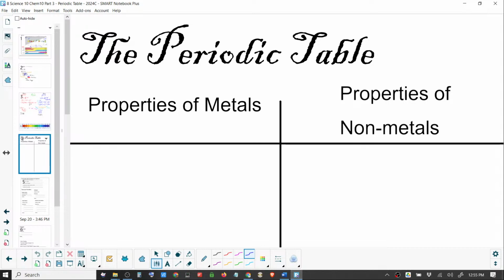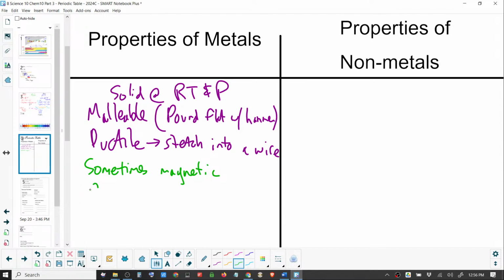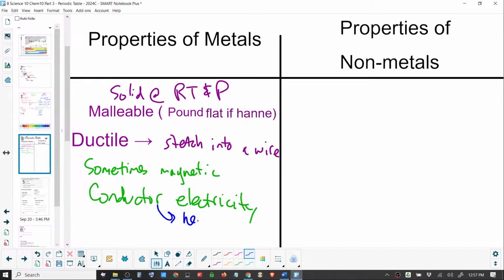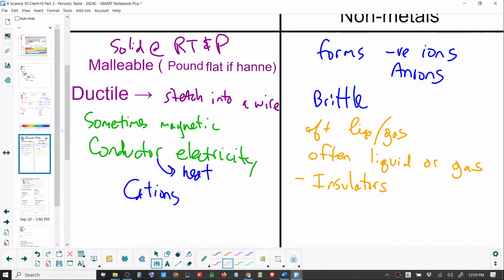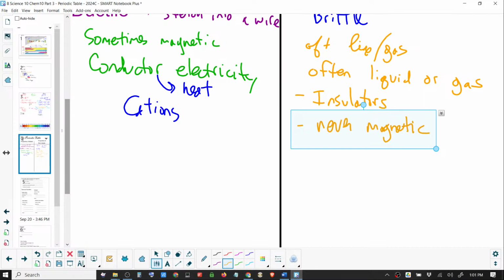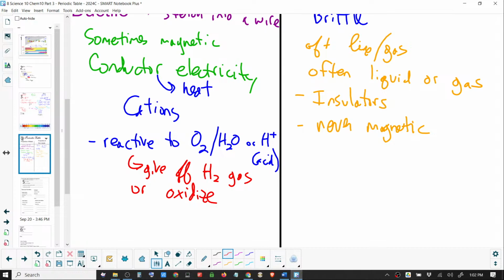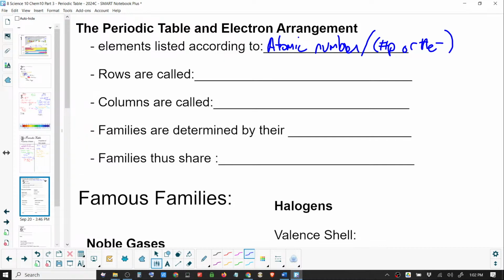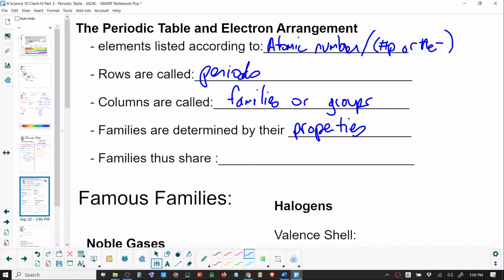Science 10B & C Nov 29 2024